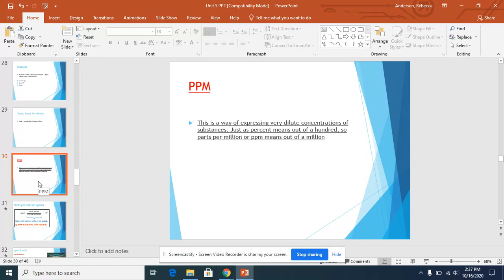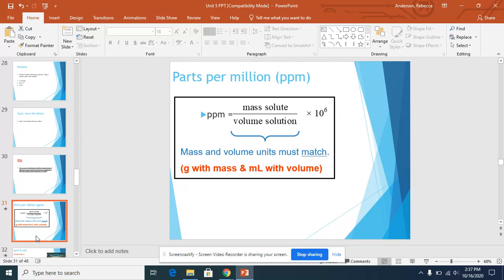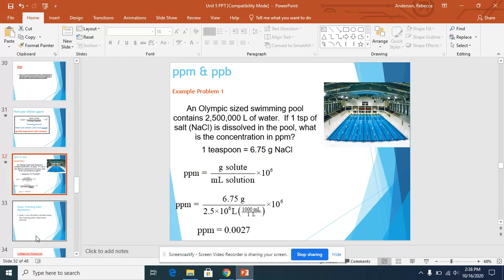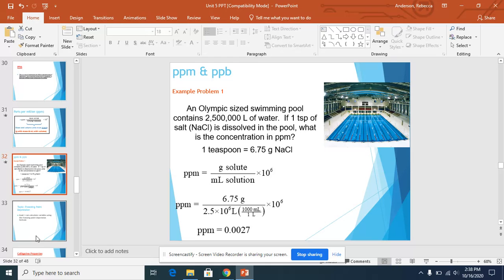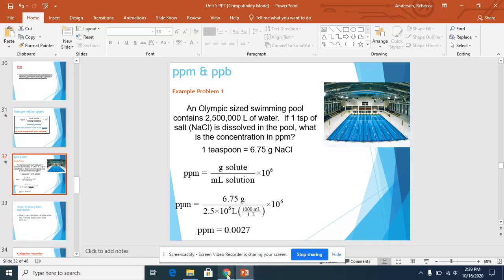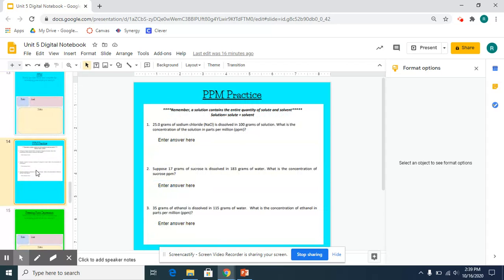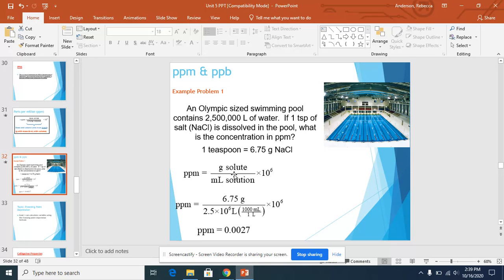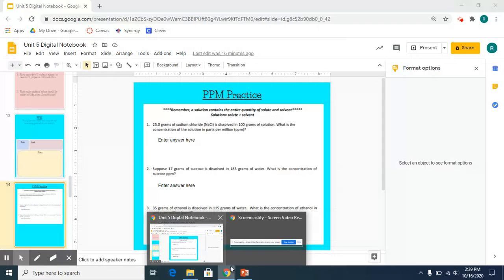PPM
Chem 2